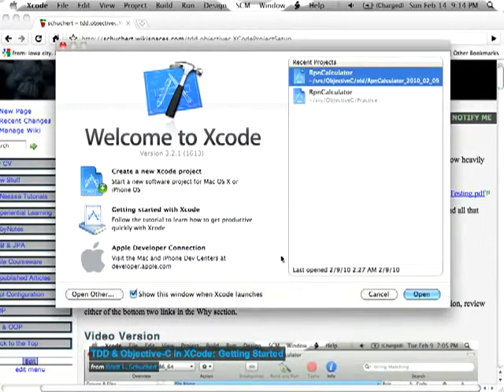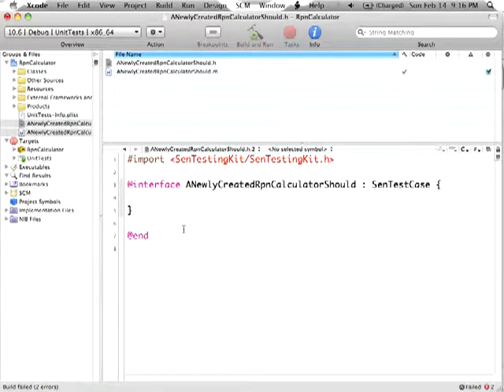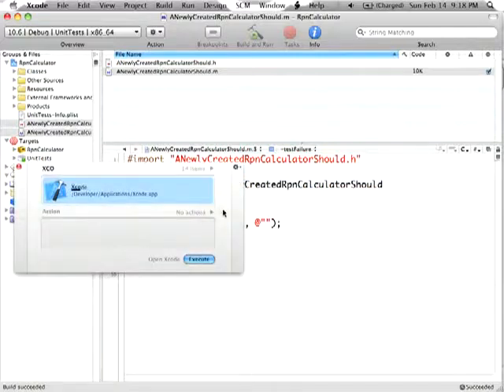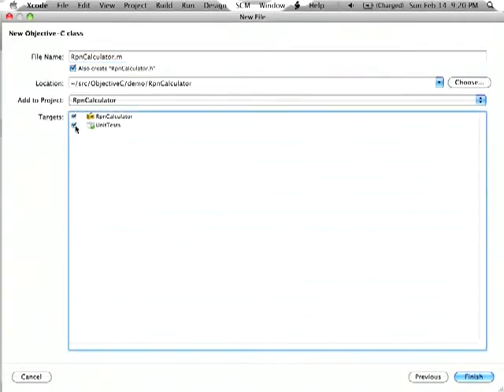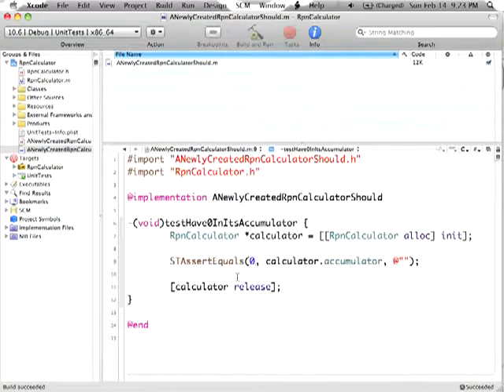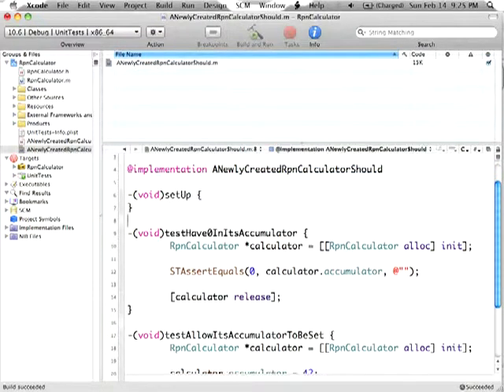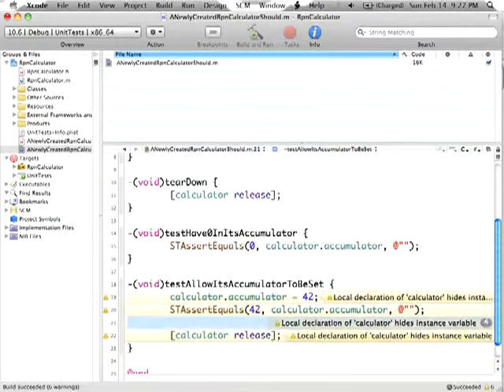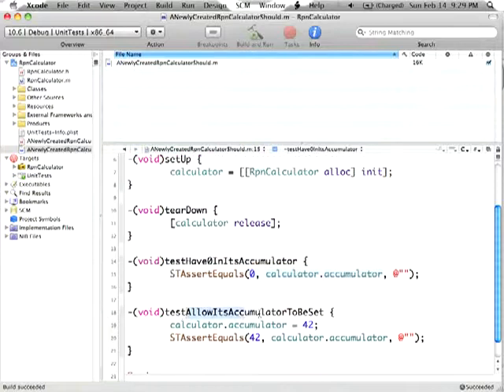TDD & Objective-C in XCode- Getting Started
This is a quick introduction to practicing Test Driven Development in Objective-C using XCode. The video starts by creating an empty project. It continues with the creation of a few tests, getting all the "plumbing" working and finishes with some simple refactoring examples.